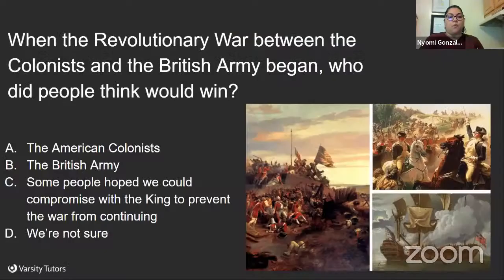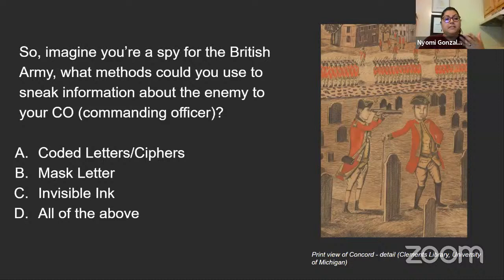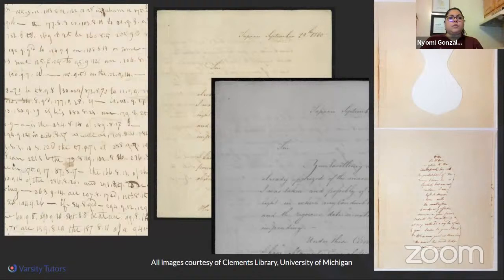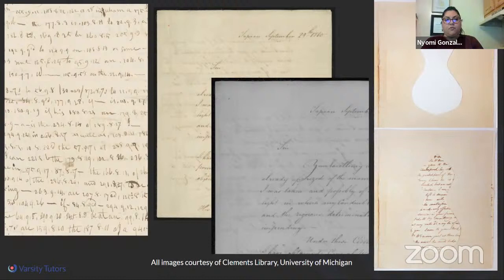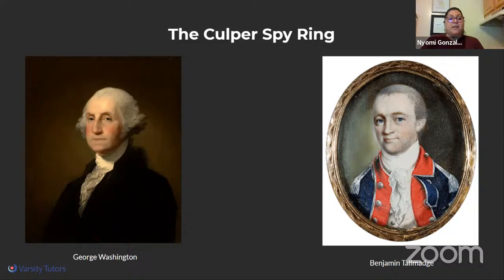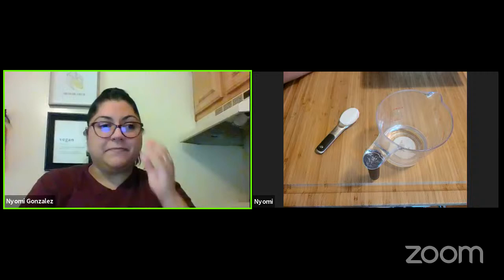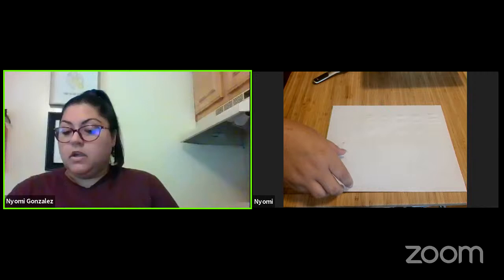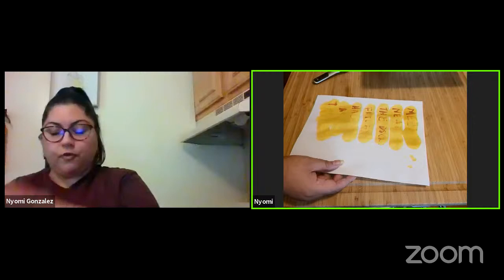Varsity Tutors' StarCourse - Science and Spies with the SCIENCE HISTORY INSTITUTE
During the American Revolution, the American and British armies employed spies. But how did spies get their information through enemy territory? How did they know their messages wouldn’t be stolen by the enemy? In this live, interactive class, students will learn about invisible ink, a successful tactic used by Revolutionary War spies, and then write their own secret messages using homemade invisible ink!

ABOUT THE SCIENCE HISTORY INSTITUTE
The Science History Institute is a museum and library dedicated to expanding knowledge and challenging perspectives in the history of science, revealing how the scientific past is embedded in our daily lives and catalyzing the reimagining of our scientific and technological future.

Meet your instructor, Nyomi:
Nyomi Gonzalez has been working in museums for over 10 years. She loves engaging with and learning from audiences of all ages. When she isn't working, Nyomi enjoys reading, playing video games with her husband, and trying to snuggle with her two cats.